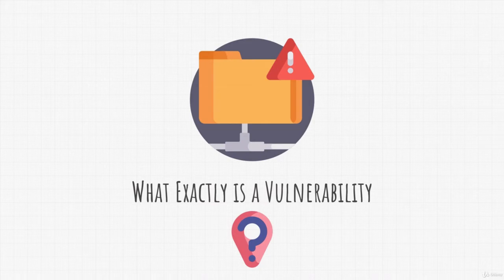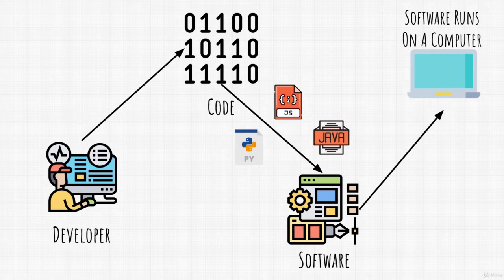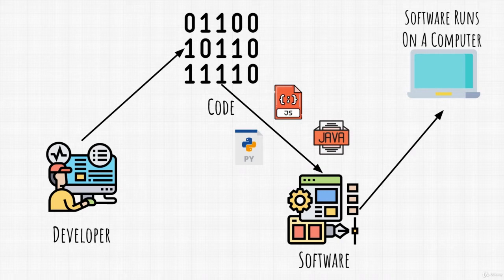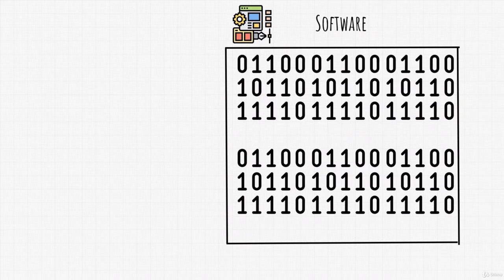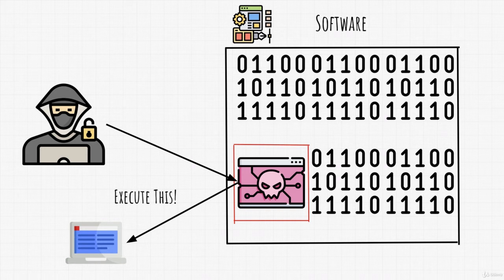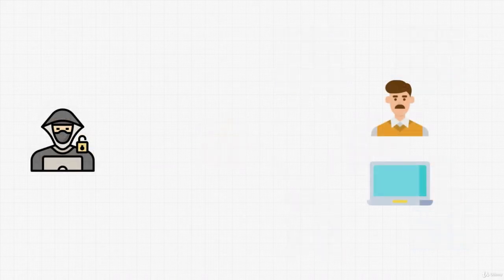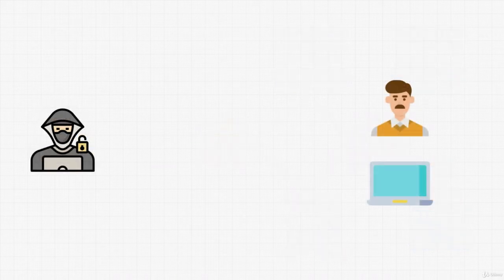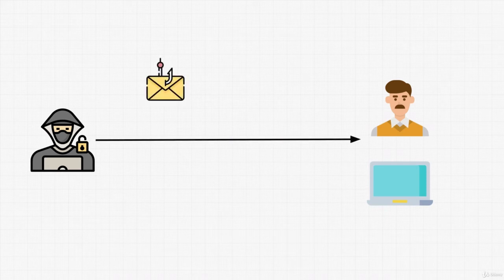2 What is a Vulnerability